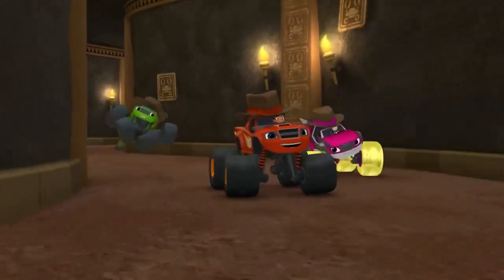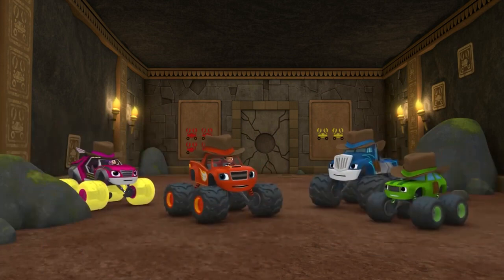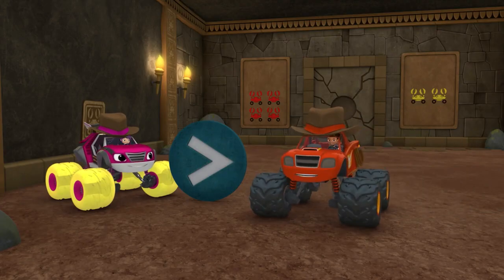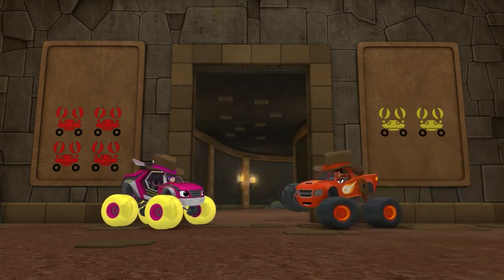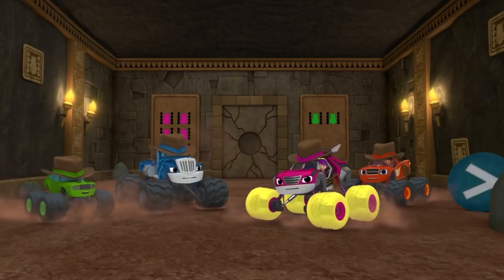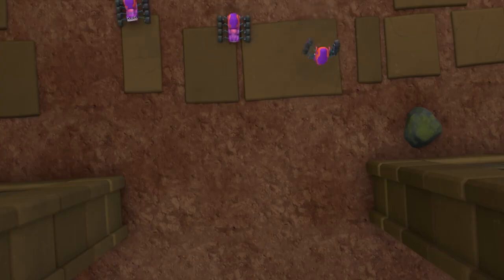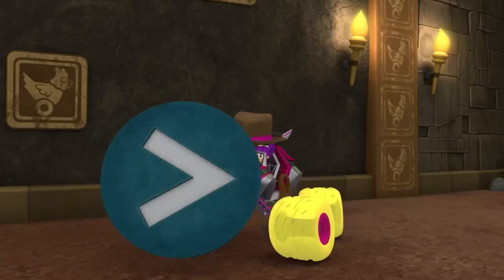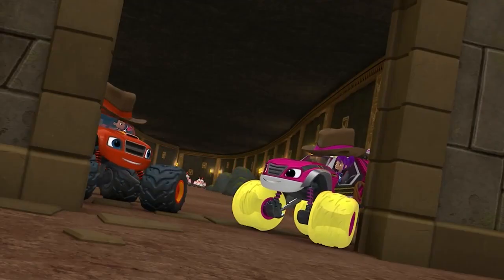Blaze Employs Math Skills to Escape the Tomb! 🧮 | Blaze and the Monster Machines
Join Blaze on an exhilarating mathematical adventure as he uses his problem-solving skills to break free from the mysterious tomb! 🚗💨 Explore the thrilling world of numbers and equations alongside Blaze and his friends in this action-packed episode of Blaze and the Monster Machines. Witness the power of learning and teamwork as Blaze overcomes obstacles and outsmarts challenges with the magic of mathematics! 🔥🔢 BlazeAndTheMonsterMachines MathAdventure ProblemSolving EducationalKidsShow LearningIsFun 📏🔍